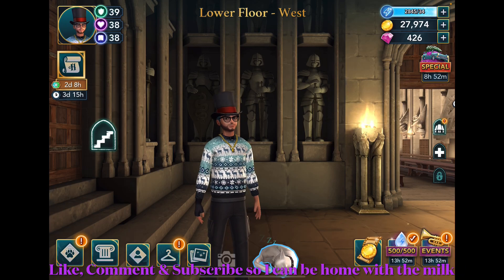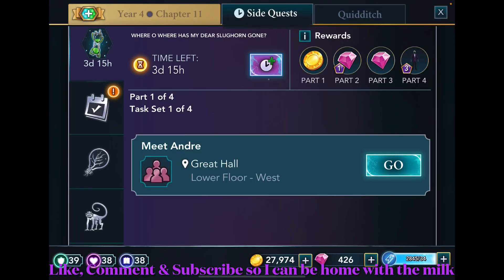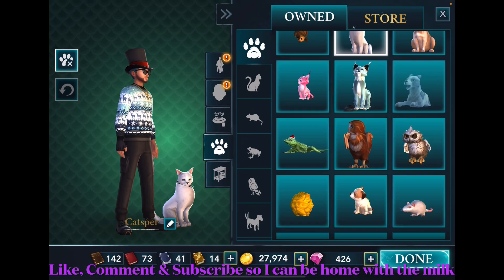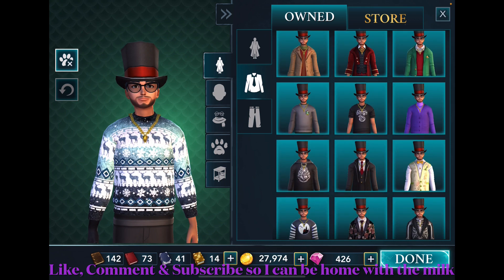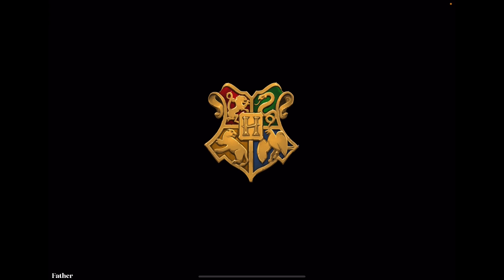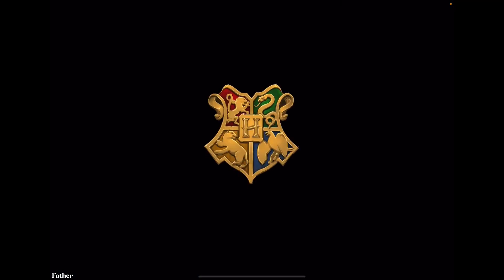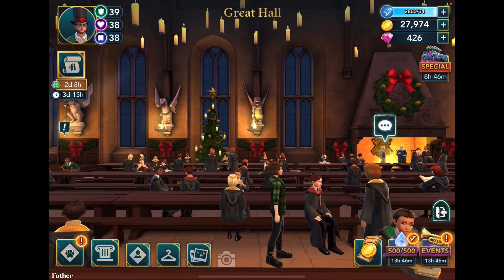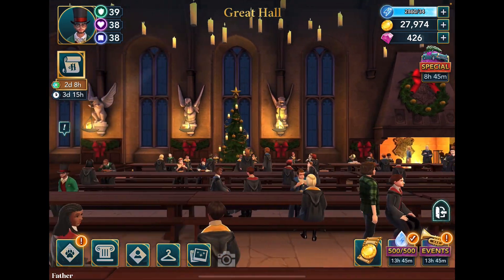Andre 3000 & I Get Tired of Our Lives and End Them! (EMOTIONAL) | Harry Potter: Hogwarts Mystery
Starting the New Adventure / Special Adventure: Welcome to the Slug Club, completing part 1 & part 2, collecting energy from around the school, playing gobstones, having meals with non friends, taking quizzes, feeding my creatures,  dueling and much more!